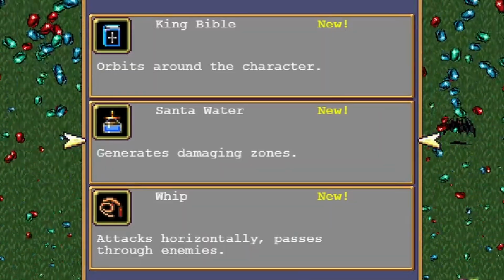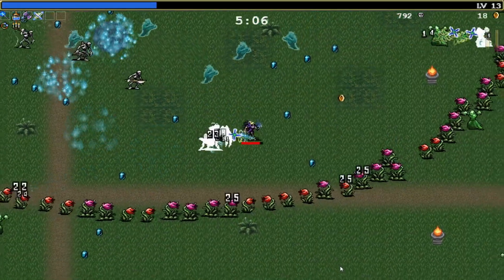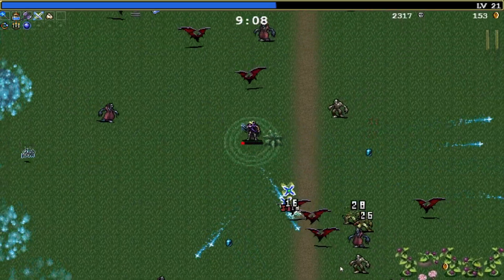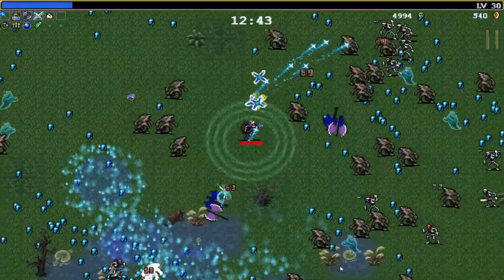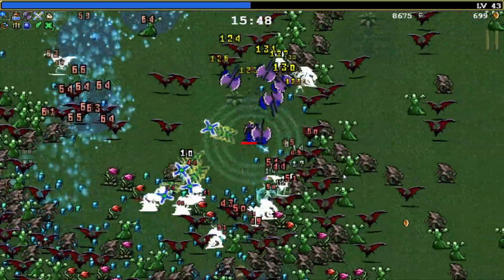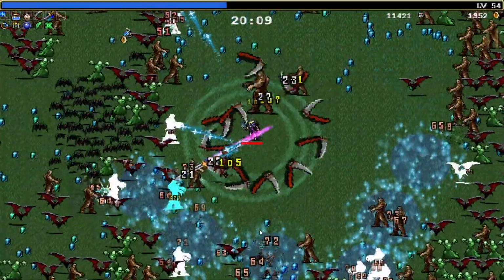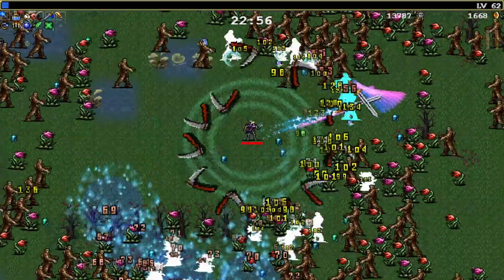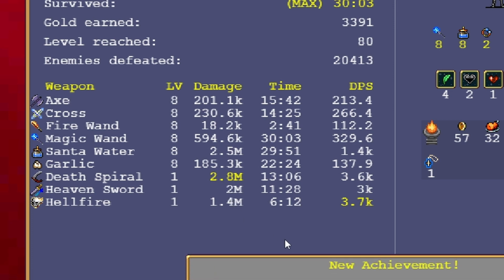I Evolved A DEMIGOD And DESTROYED Everything in Vampire Survivors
Thousands of creatures and monsters but only ONE NIGHT to take them all on in this epic rogue-lite game Vampire Survivors! I'll try my best to survive the night, so let's get into it!

Check out and customize your own GAMING, STREAMING, and even SIGNATURE PC!